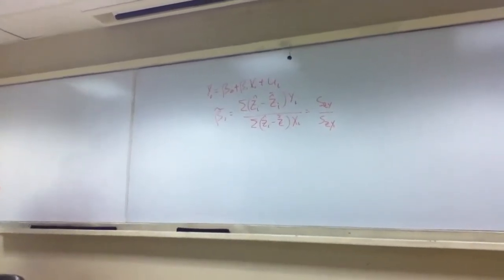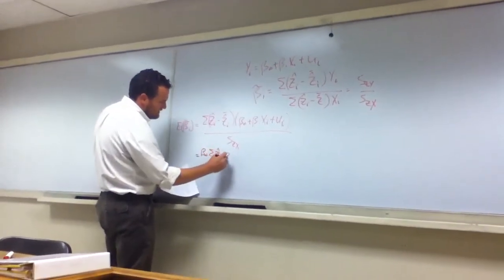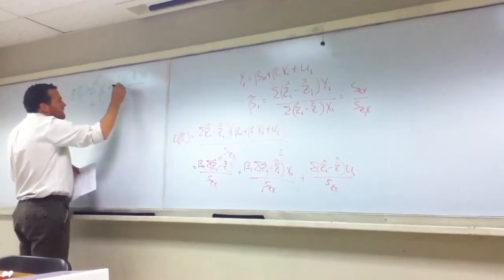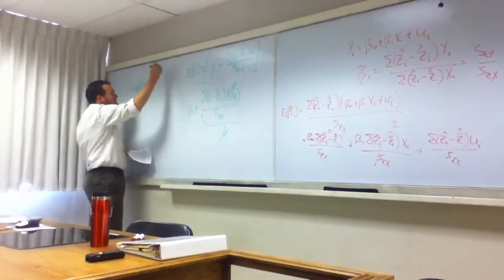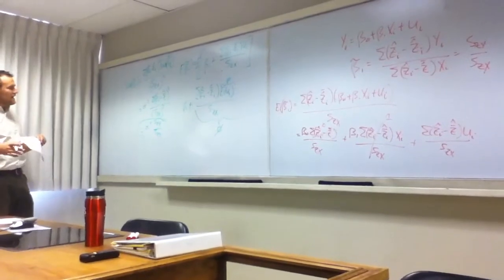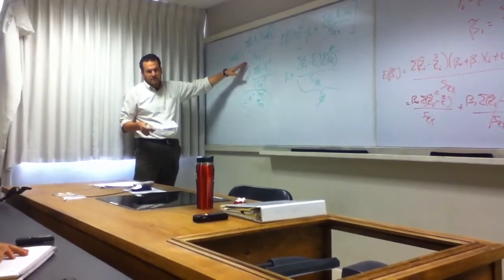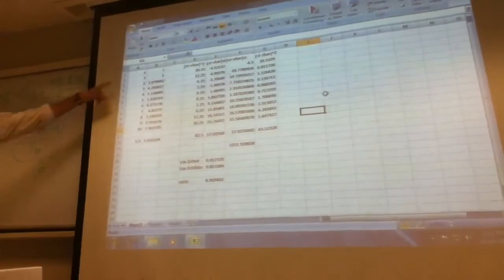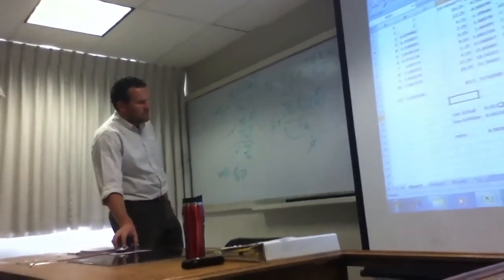5307 Oct. 14 part 2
Oct. 14 part 2